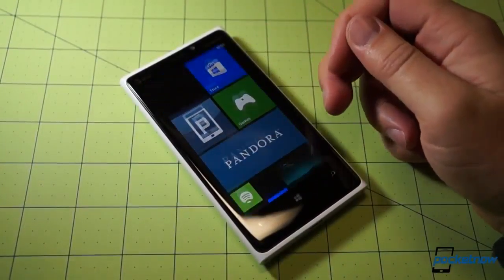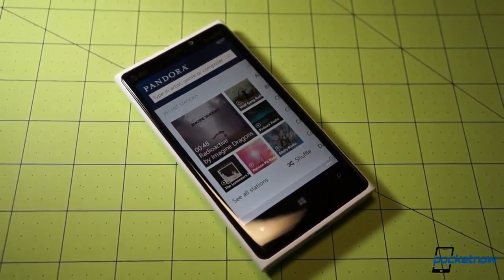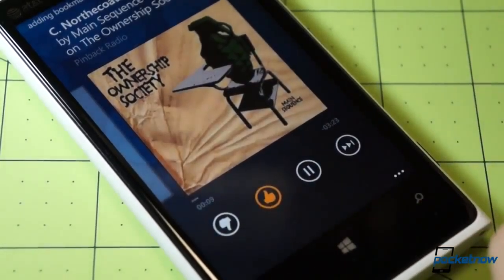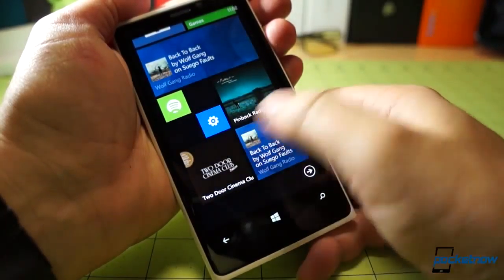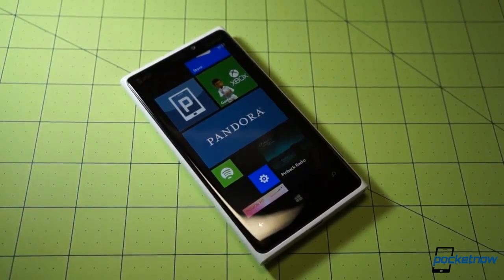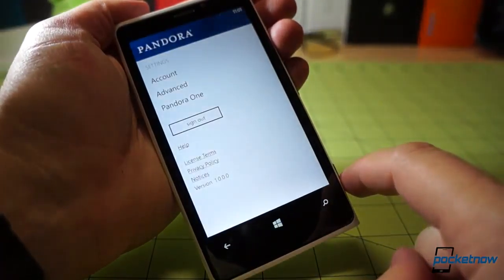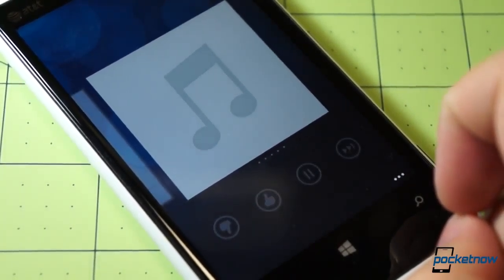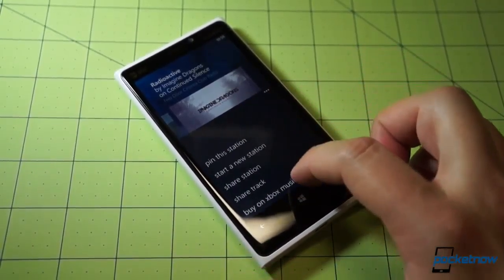Pandora for Windows Phone 8 Hands On and First Impressions